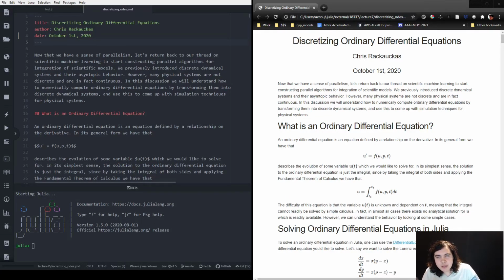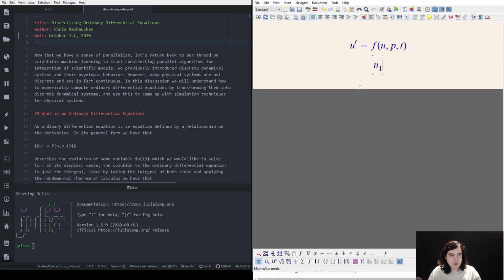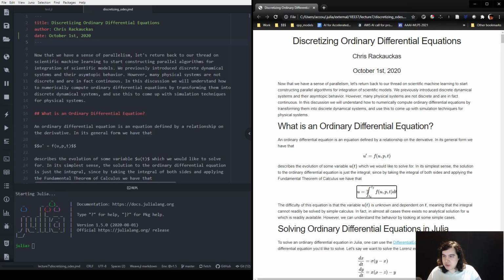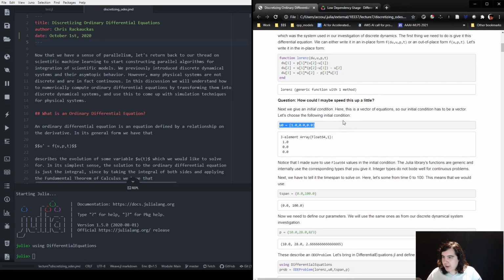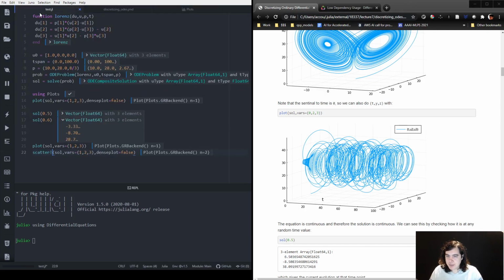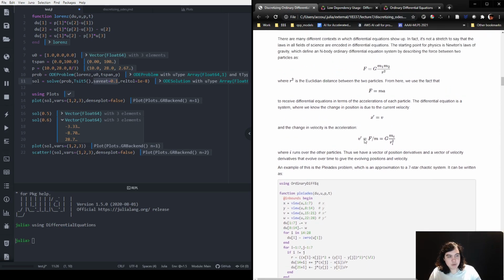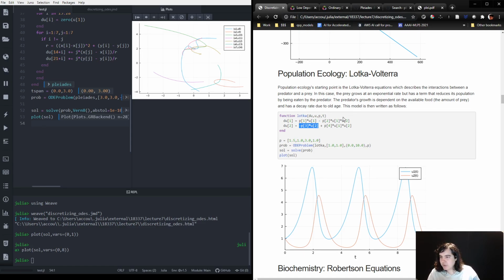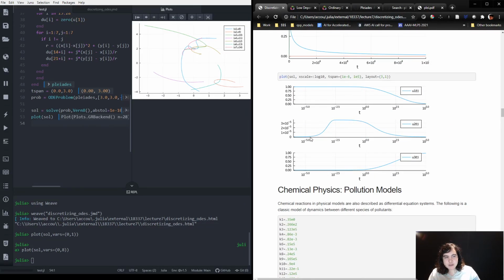Ordinary Differential Equations 1: Applications and Solution Characteristics